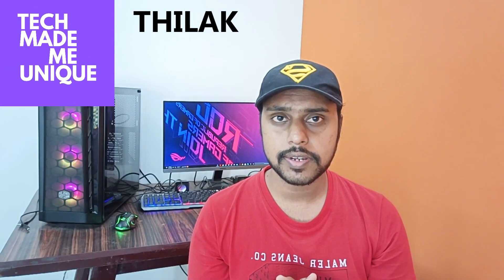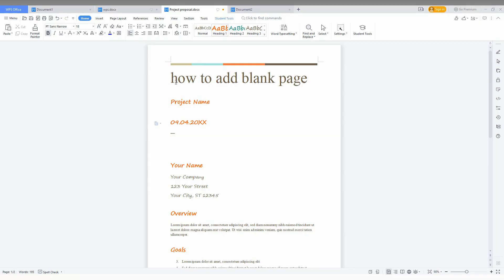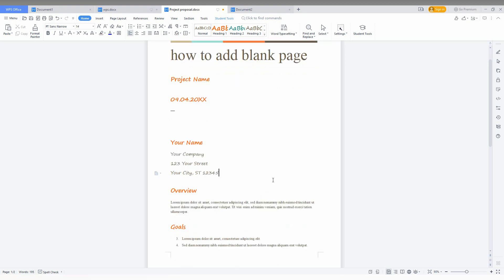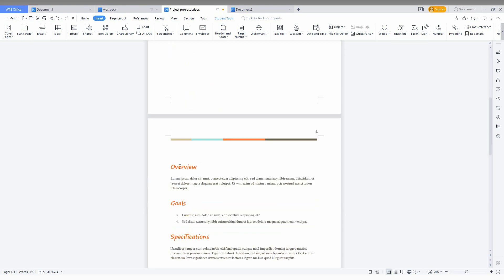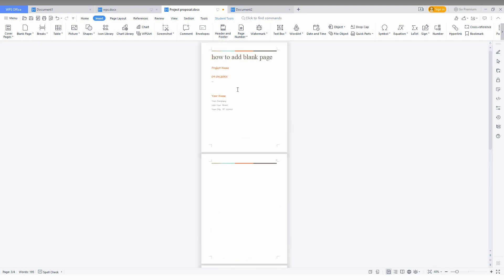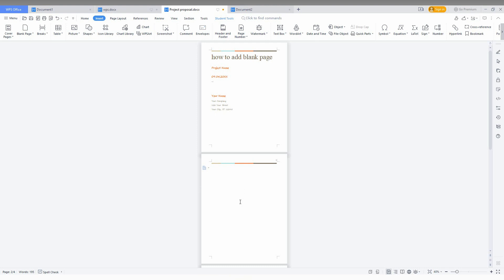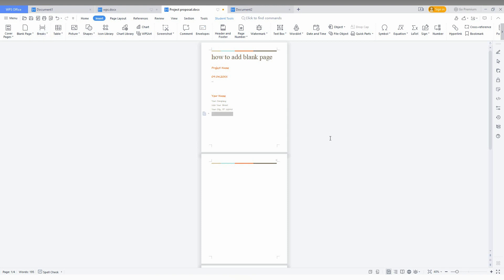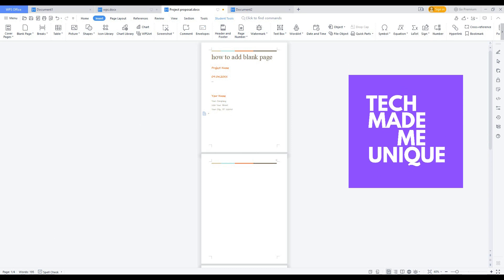How to add blank page in wps office writer | how to insert a page in wps office writer